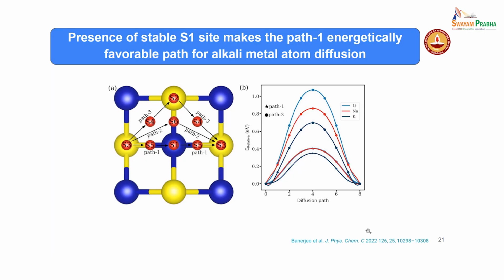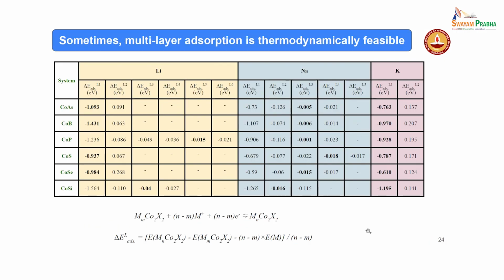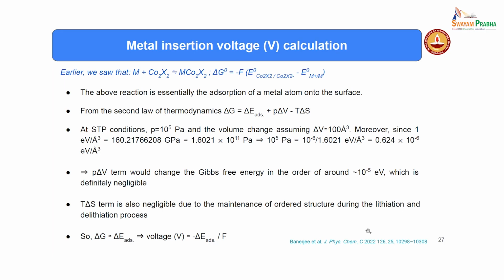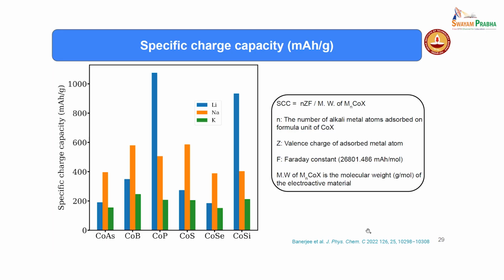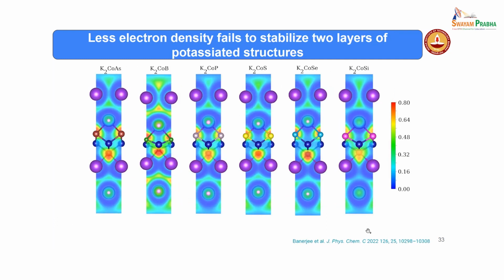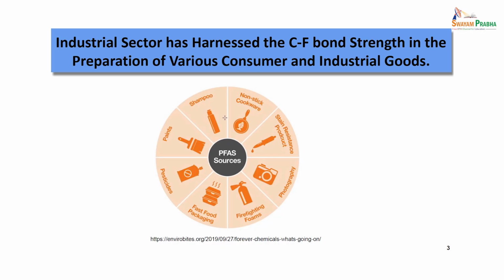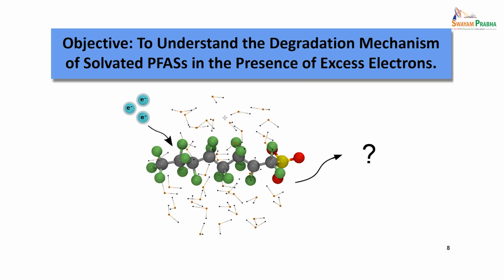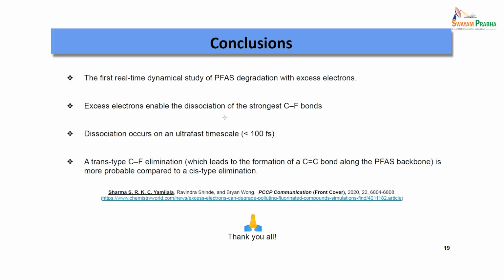Computing a Few Electrochemical Properties ...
Title: Computing a Few Electrochemical Properties that can Help us to Identify Whether a 2D Material can be a Promising Anode Material or Not

Subject: Chemistry
Course Name: Science Special Lectures
Name of Presenter: Prof. Chaitanya Sharma Yamijala